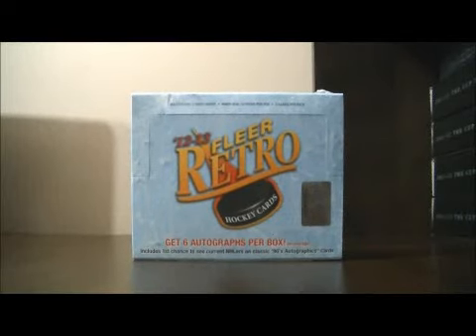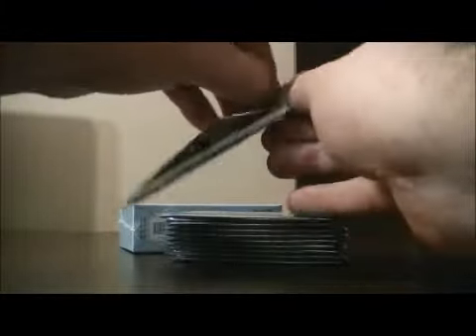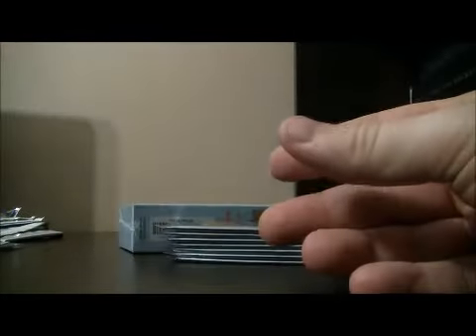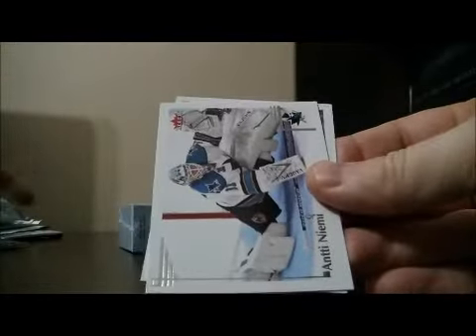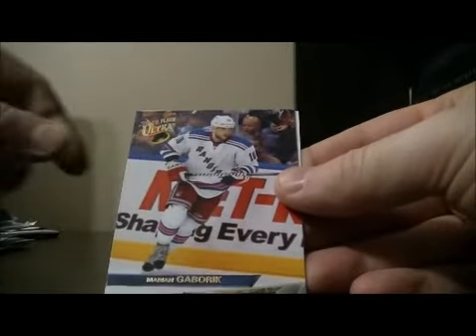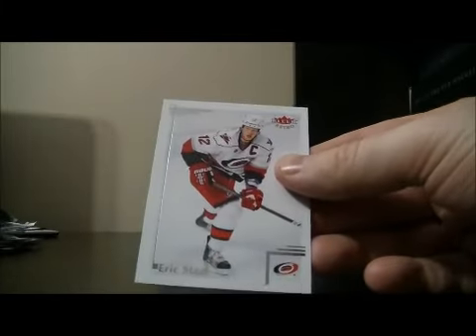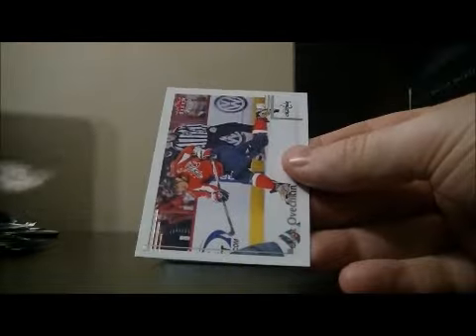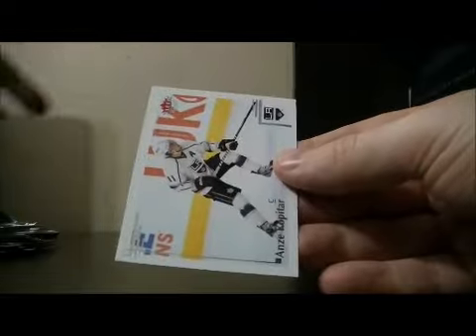2012-13 Fleer Retro Display Box Break #4